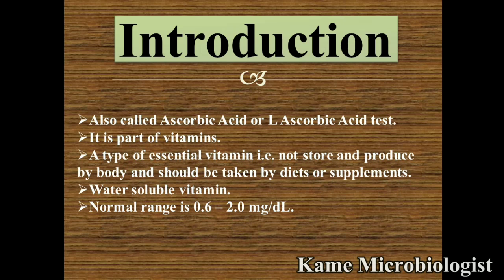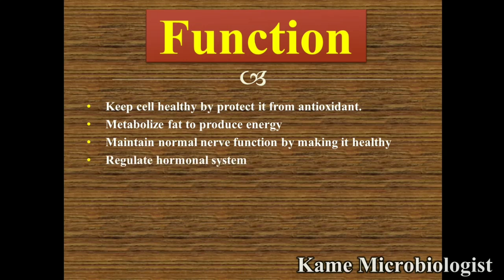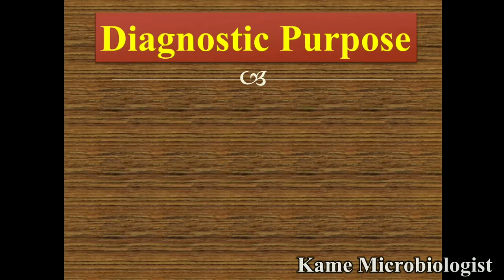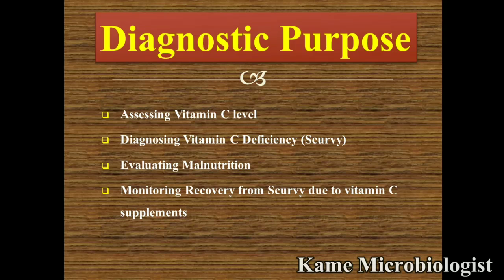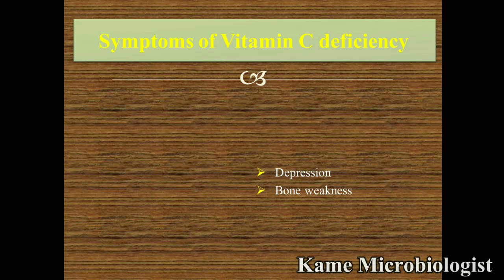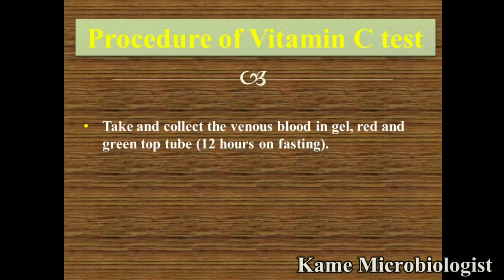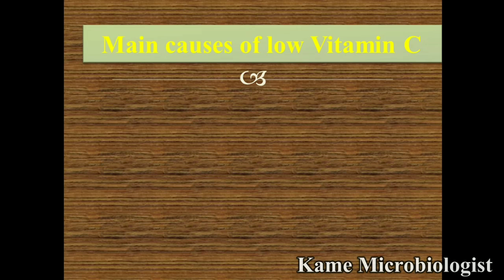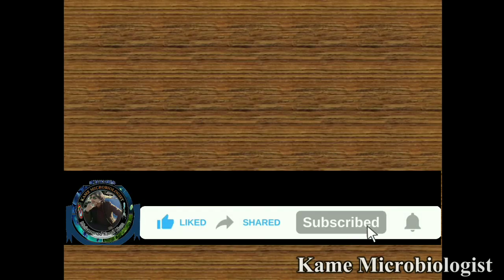Vitamin C (Ascorbic Acid) blood test: vitamin profile lecture 3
in this video lecture we will explain Vitamin C test that is the part of vitamin profile test.

1. Introduction Vitamin C blood test

2. what is Vitamin C blood test

3. Vitamin C blood test procedure

3. deficiency of vitamin C

4. requirement of Vitamin C  blood test

5. Test Procedure Vitamin C blood test

5. types of vitamin C

6. Main Causes of low and high vitamin C test

8. Normal range of vitamin C blood test